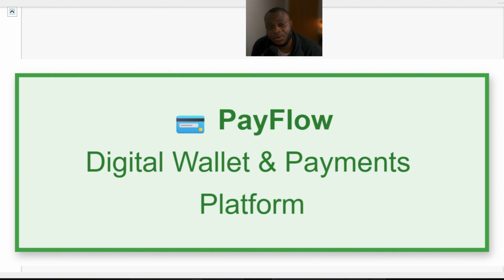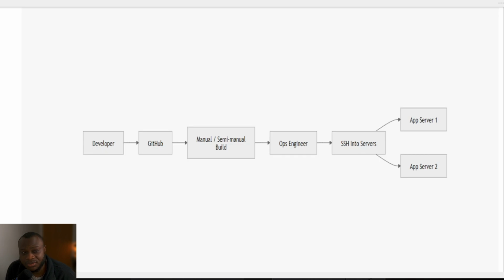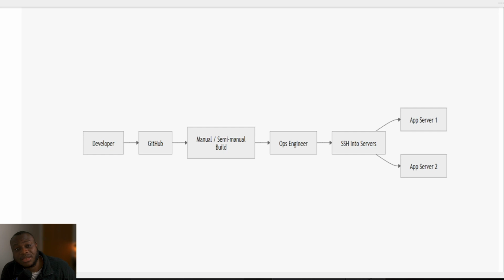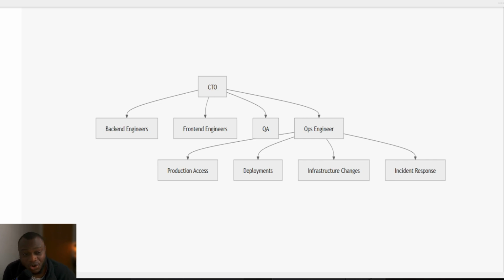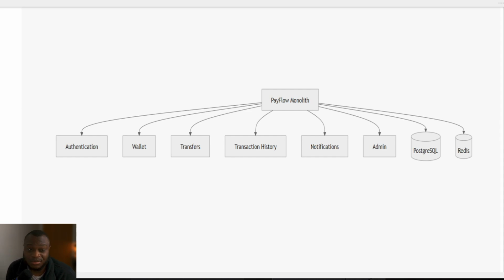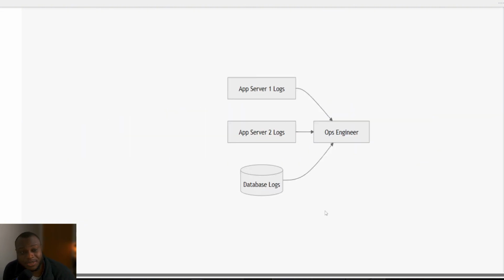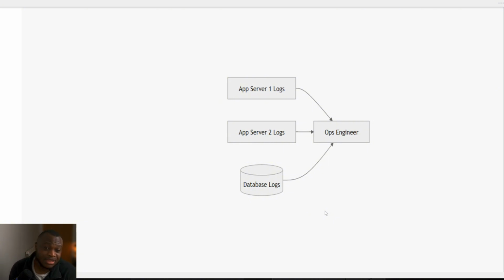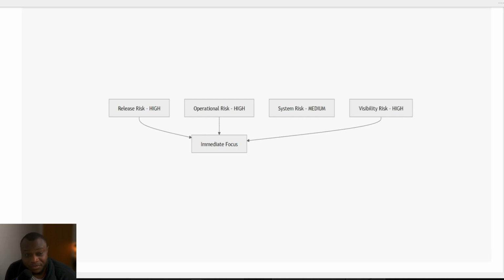PayFlow Assessment: Where the Real Risk Is (Before Any DevOps Fix)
At this point, we understand how PayFlow works.

Now the question becomes:

Where do you actually intervene first?

In this video, I break down PayFlow from a risk and readiness perspective the way a senior engineer or platform engineer would approach a real system.

This is not about tools.

This is about understanding:

where the system is fragile
where failures are most likely to occur
and what actually matters before making changes

We walk through four key areas:

Release Risk — how changes move into production
Operational Risk — how the system is managed day to day
System Risk — how the architecture behaves under load and failure
Visibility Risk — how well the system can be observed and understood

Then we prioritise what should be addressed first based on impact, not preference.

Most teams jump straight into solutions.

But without understanding the system properly, you end up automating problems instead of fixing them.

No Kubernetes.
No Terraform.
No “just use CI/CD.”

Just real system thinking.

Next: we start stabilising the system reducing risk before introducing any major changes.

If you’re serious about DevOps, platform engineering, or operating production systems at scale, this is the part most people skip.